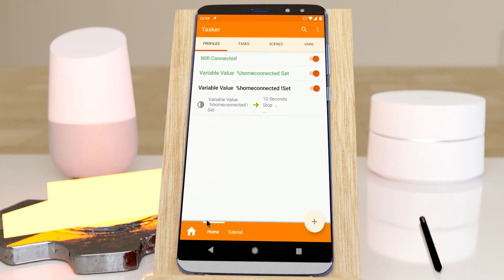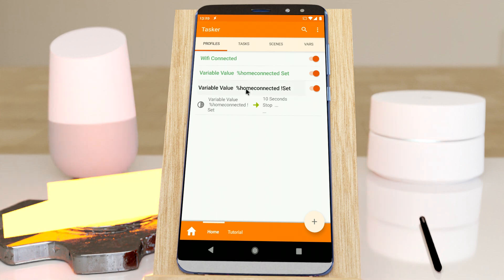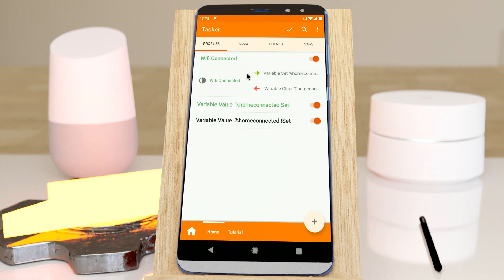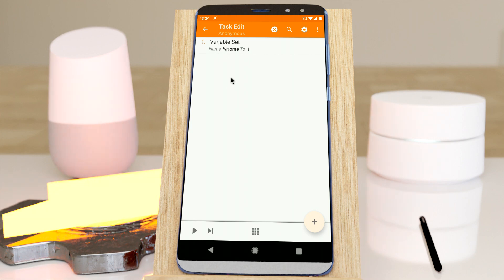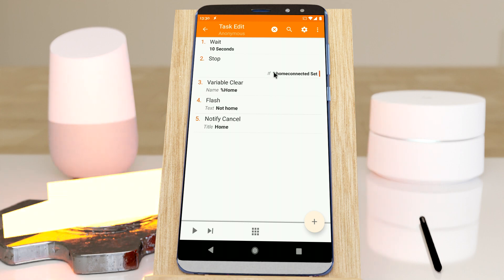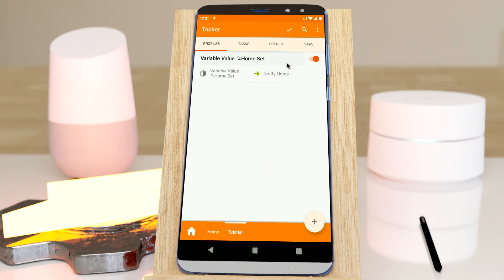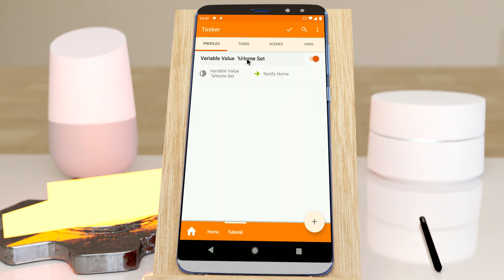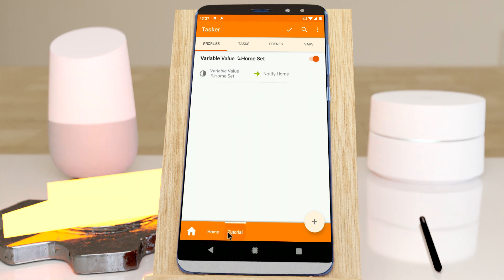Tasker - Project Variables